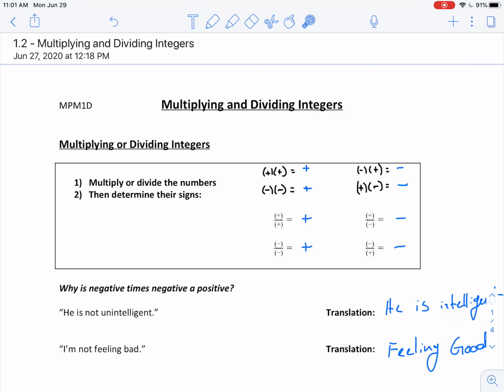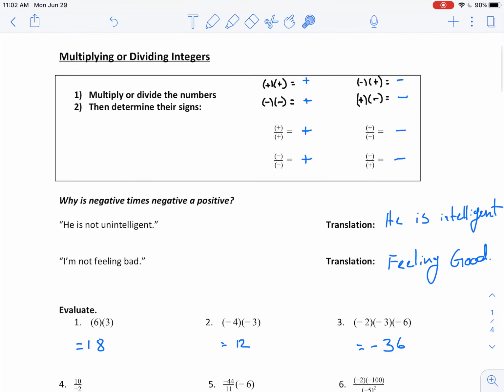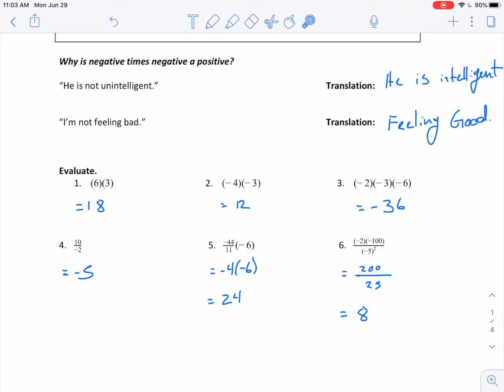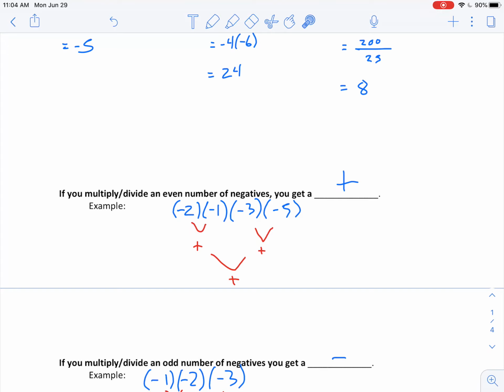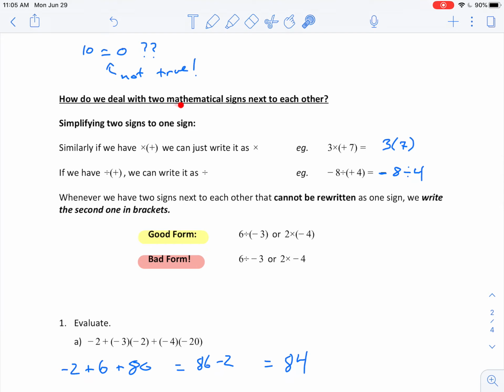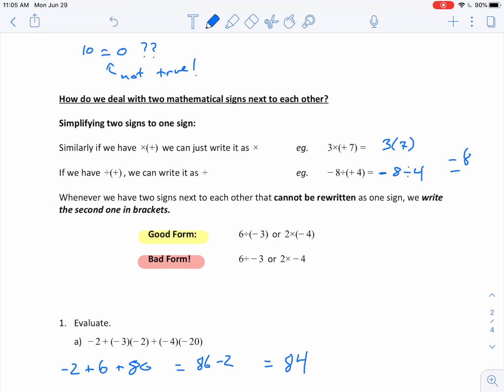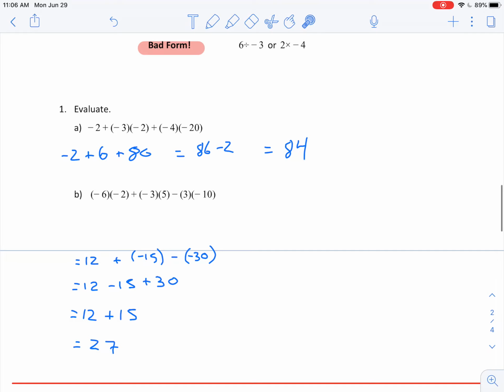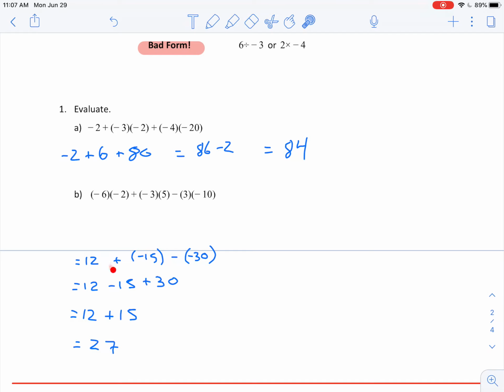Multiplying and Dividing Integers